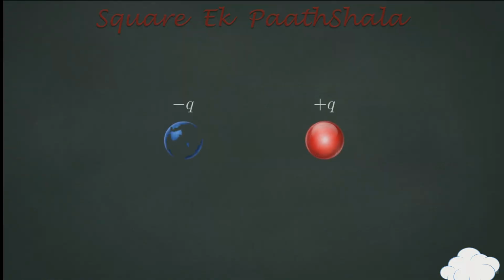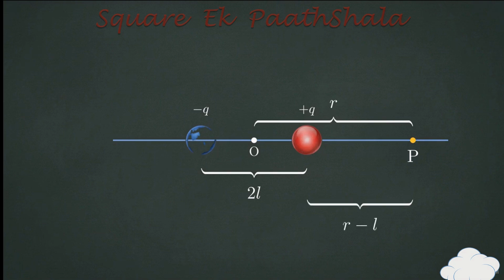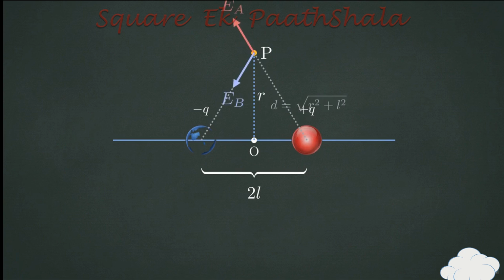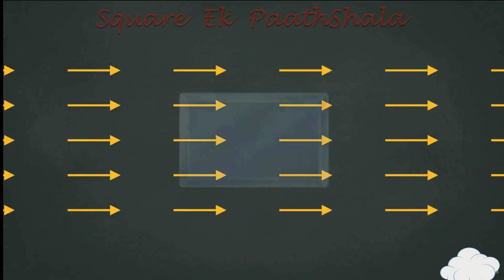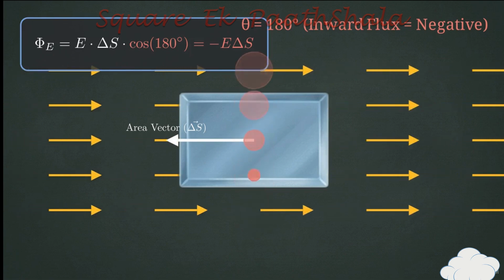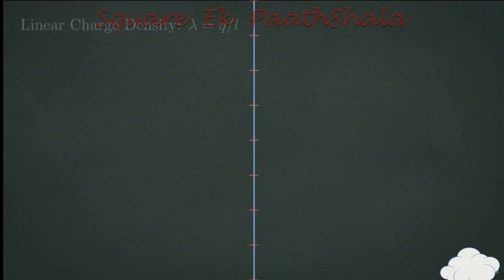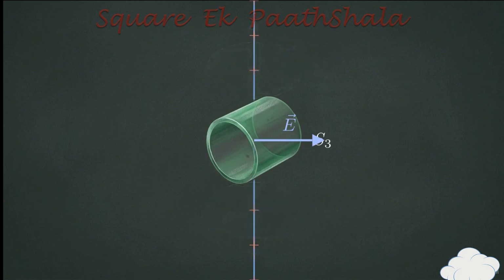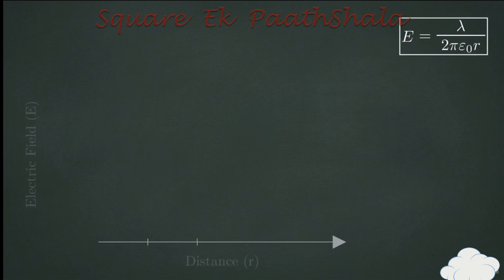class 12th physics electric dipole dipole moment gauss law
dipole ko samje guass law ko samje aasan bhasa mai